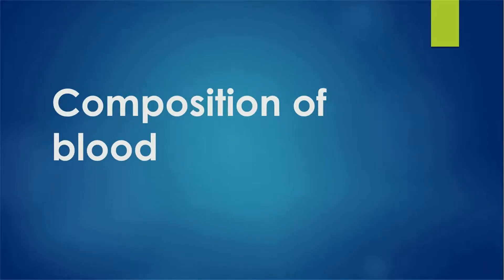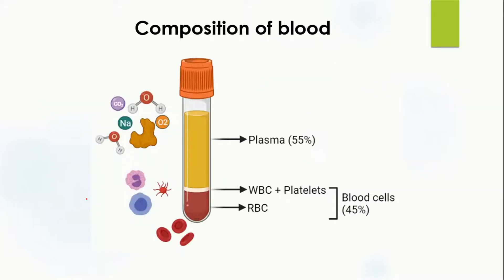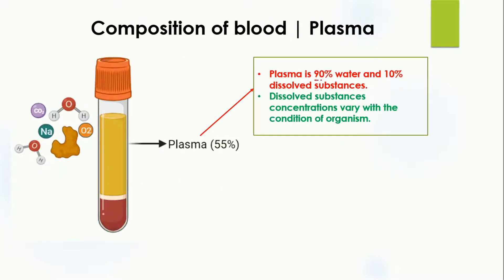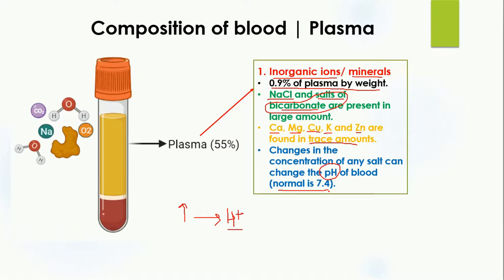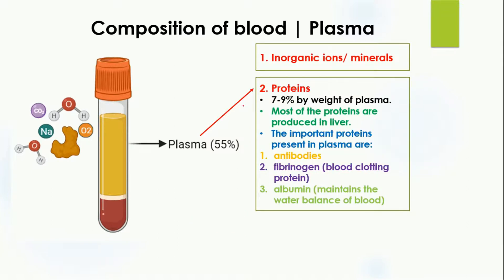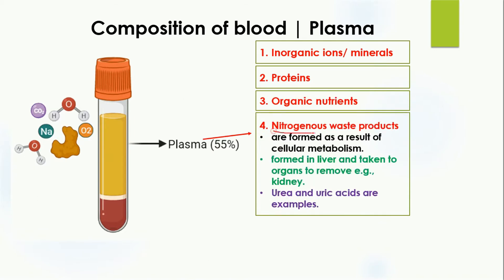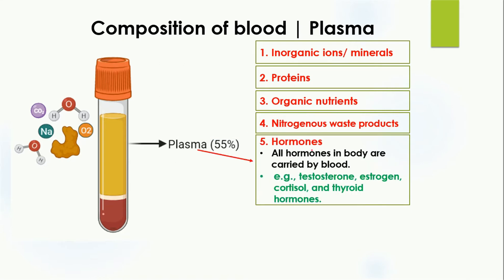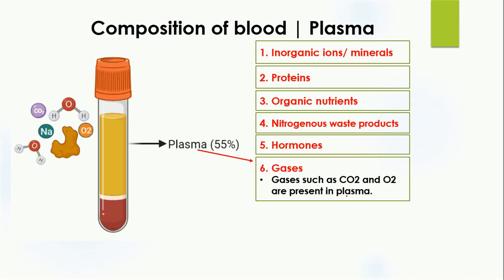Composition of blood | Part 1 | Plasma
Composition of blood is explained in this video lesson. In this part 1, Plasma composition and functions are elaborted. Part 2 explains red blood cell (RBC) structure and functions. Part 3 describes white blood cell (WBC) division, their functions and structures. Part 4 explains structre and function of plaetlets.

Compostion of blood
Blood is the medium of transport of nutirents, gases and waste products throughout the bod. It is composed of plasma and cells/cell like bodies. Plasma makes 55%, while cells/cell like bodies make 45% of blood volume.

Plasma
It is divided into 90% water and 10% dissolved substances such as inorganic ions/minerals, proteins, nitrogenous substances, hormones, gases and organic nutirents.

Cells/cell like bodies
They are divided into three parts i.e., Red blood cells (RBC), white blood cell (WBC) and platelets. RBC carry oxygenated and deoxygenated blood, WBC helps in defence of body, while platelets are involved in blood clotting.